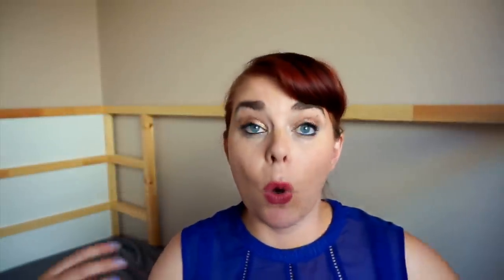BETTA 101 | How To Care For a Betta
So you want to set up a betta fish tank. There is so much conflicting information about betta, sometimes called siamese fighting fish, care. So I thought I would do my best to represent all sides of the betta controversy so you figure out everything you could possibly need to take care of a betta in this betta 101 video.

THE STUDY(please note that this study is far from perfect it's just the best I could find.)

VIDEOS MENTIONED

3.5 gallon kit($19 on sale now, includes lid, filter, & light)

Or 10 gallon kit($29 includes lid, filter, & light)

Heater($13.99 for 2-5 gallons)

Test kit